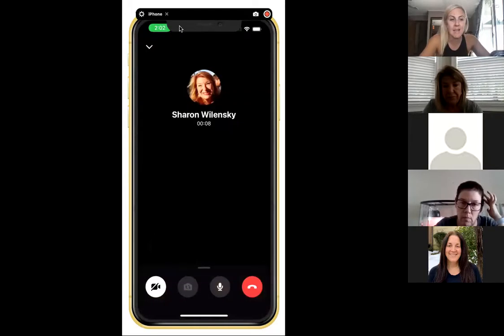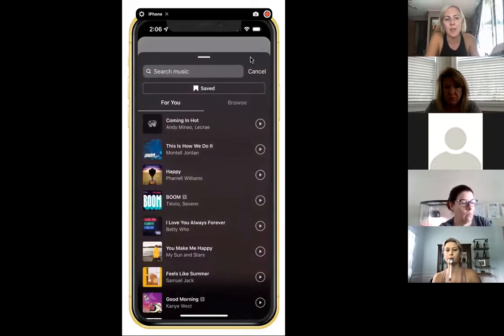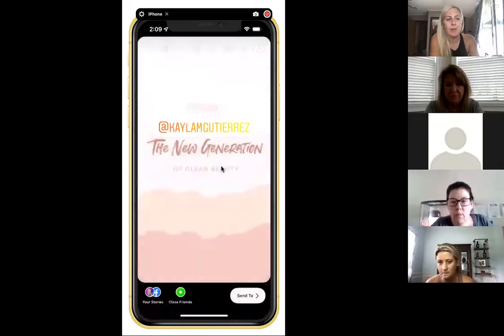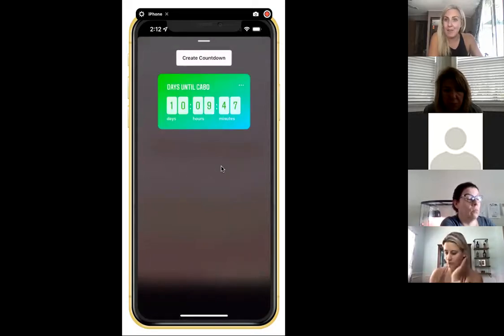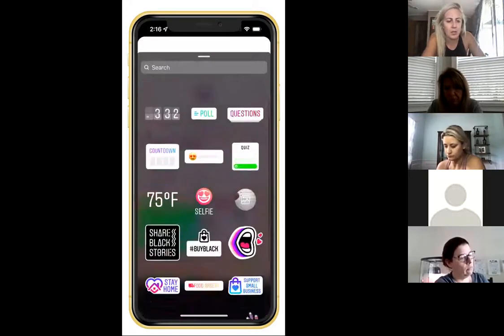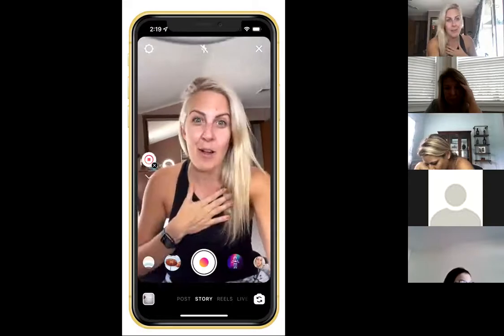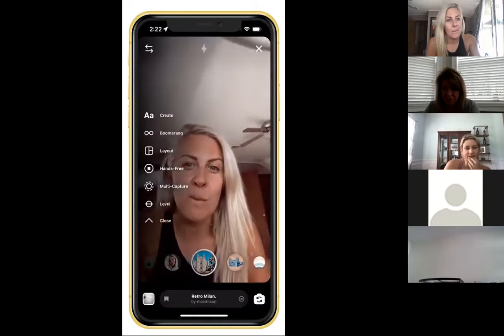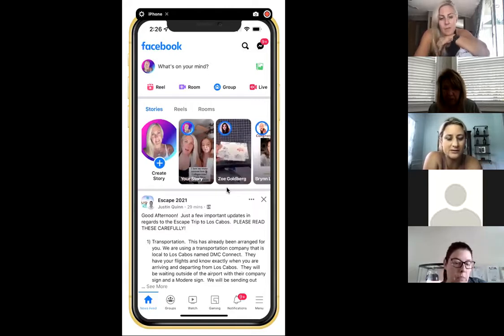The Basics of FB/IG Stories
- connecting IG to FB
- creating stories with images & video
- using the fun features of IG
- pointers with stories